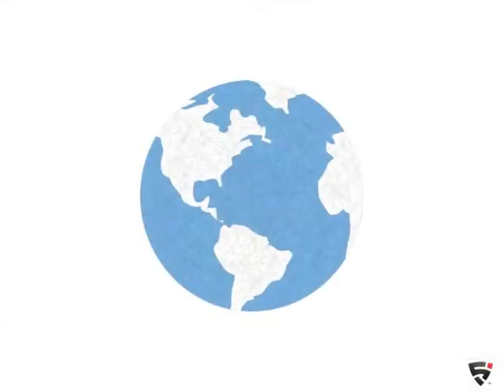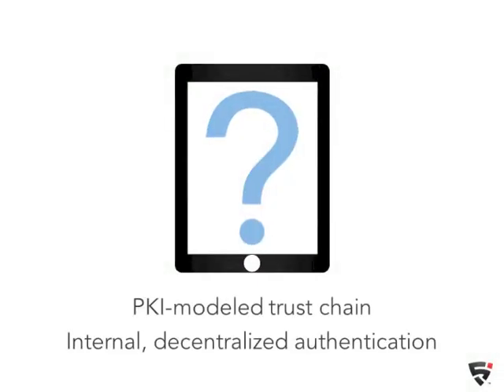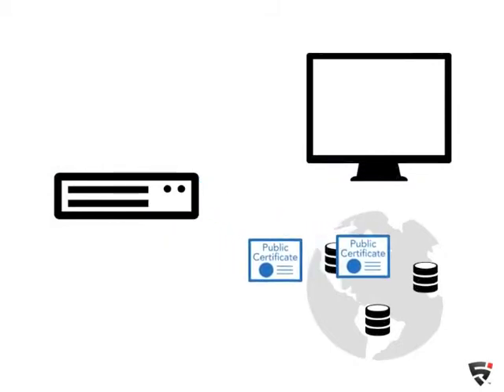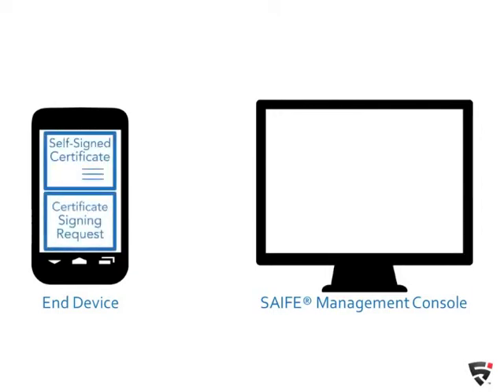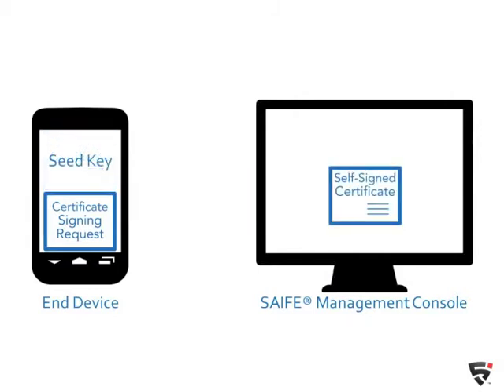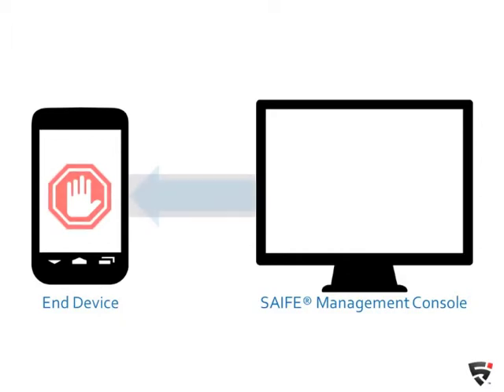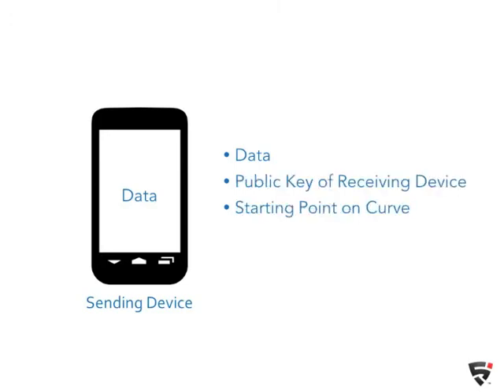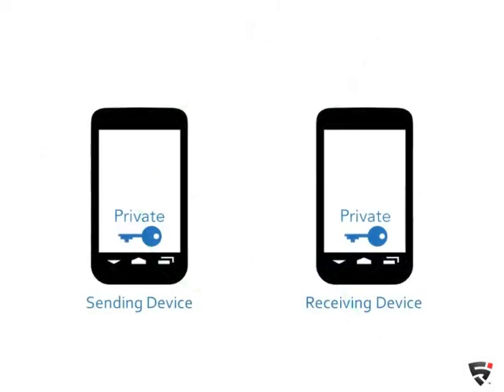SAIFE Secure Network: PKI Functionality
To reliably ensure the identity of each SAIFE-enabled endpoint, SAIFE utilizes a trust chain modeled on the best practices of public-key infrastructures.  But whereas traditional PKIs rely on third parties or other intermediaries to validate and revoke endpoints, SAIFE’s authentication occurs completely inside the system, only permitting connections between specified, trusted SAIFE-enabled endpoints.